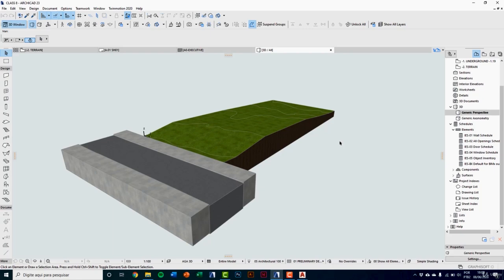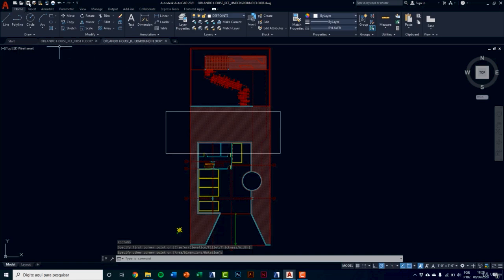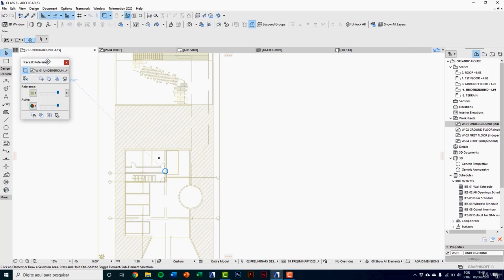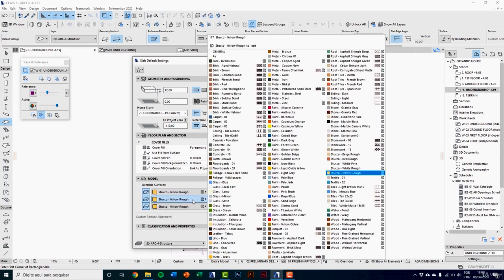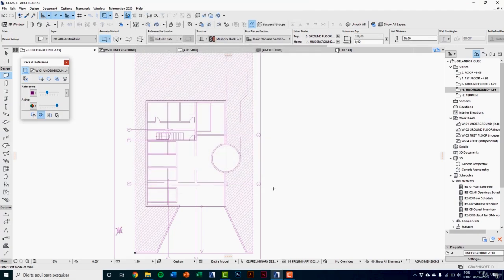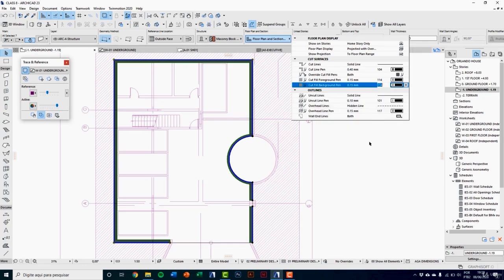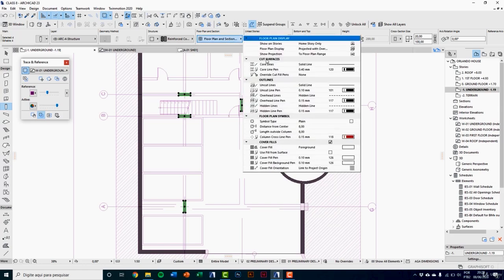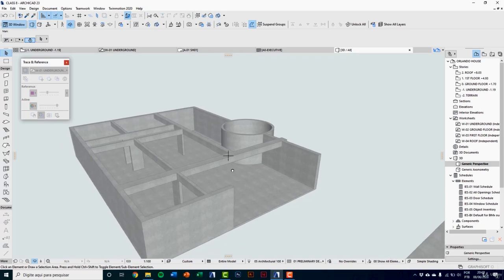ArchiCad 23 - Full Beginner Course | Complete Project -Garage Level Slabs, Walls, Columns and Beams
**Welcome to Topic 8 of our Graphisoft Archicad 23 learning series!**

In this tutorial, you'll learn how to model a **Garage Level** in Graphisoft Archicad 23 using **Slabs, Walls, Columns, and Beams**. These essential structural elements form the foundation of a well-coordinated BIM model and are key to creating accurate architectural designs.

### In this video, you'll learn:

* How to create the **garage floor slab**
* How to draw and edit **garage walls**
* How to place and customize **columns** for structural support
* How to create and modify **beams** to complete the structural framework
* Best practices for organizing and modeling garage-level structural elements

Whether you're a beginner, student, architect, BIM professional, or design enthusiast, this lesson will help you build a solid understanding of structural modeling and improve your Archicad workflow.